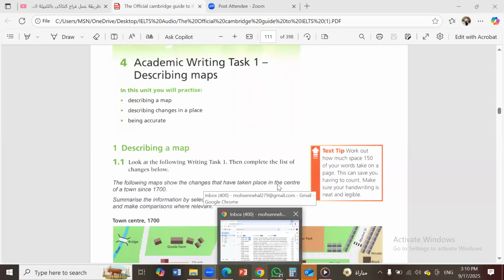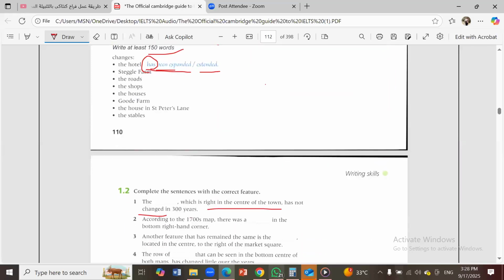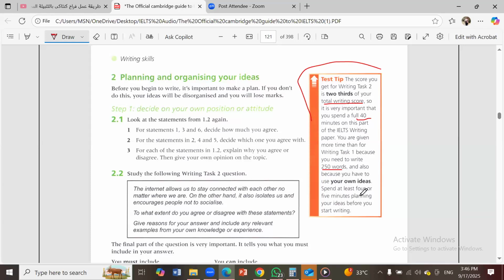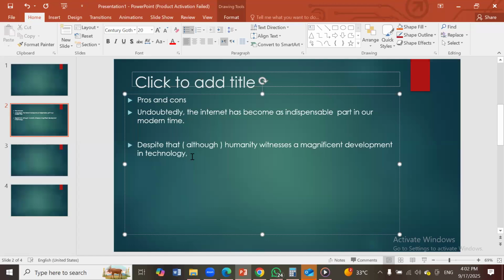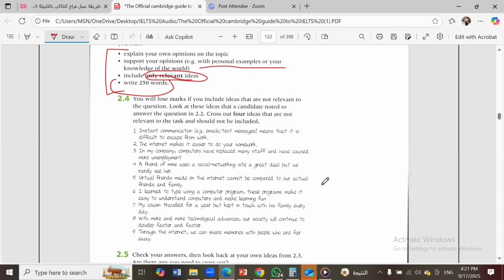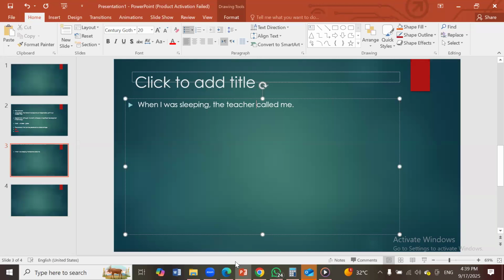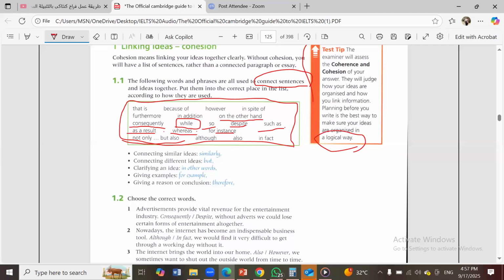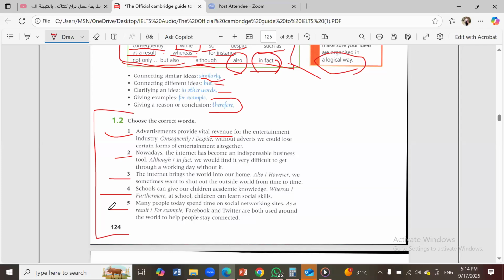IELTS preparation course: Session 10: Dr. Nehal Mohsen